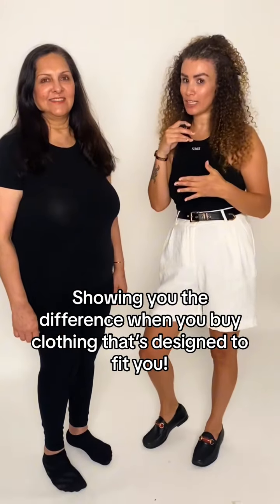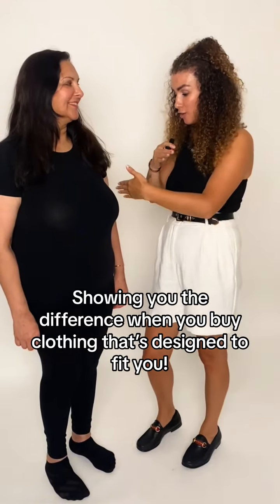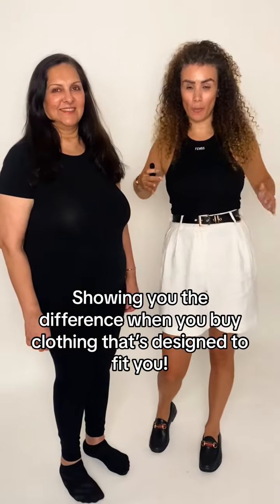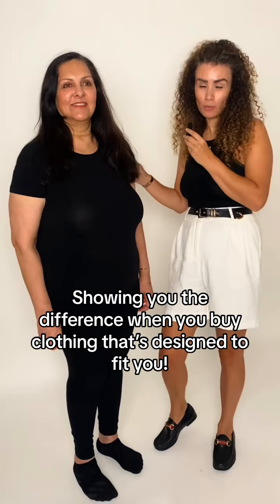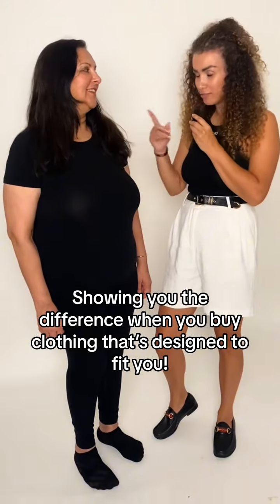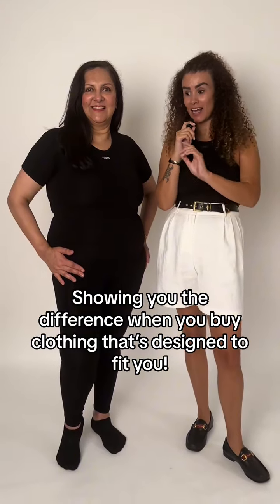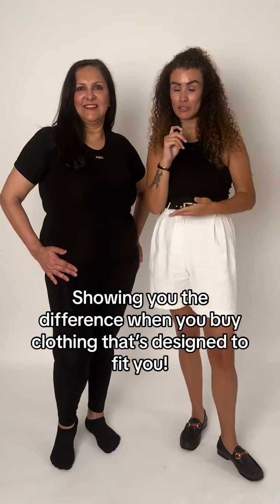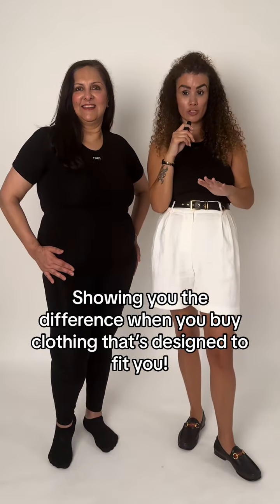We are always blown away by the before and afters in our Not Just a Tshirt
We are always blown away by the before and afters in our Not Just a Tshirt. So much thought and effort is behind the design process and we always like to make sure that creating solutions to womens clothing problems is at the forefront.